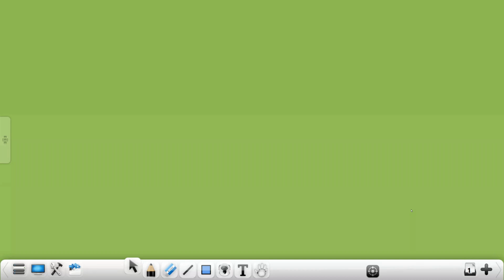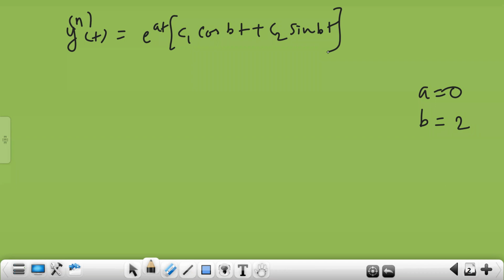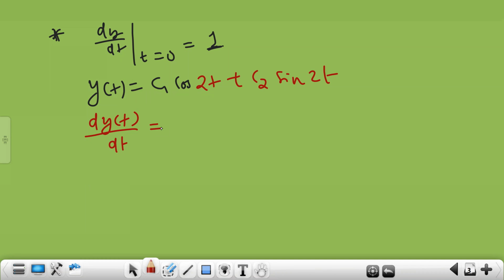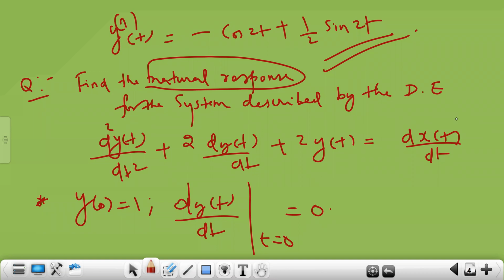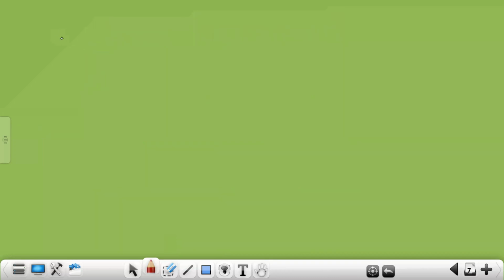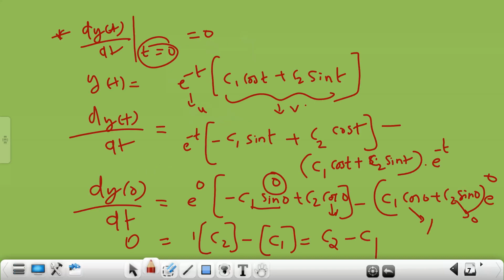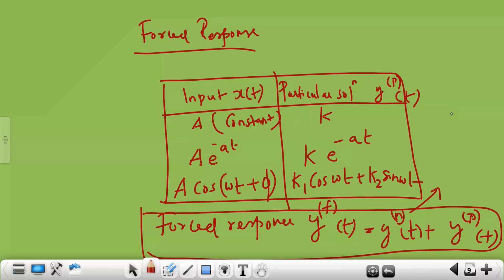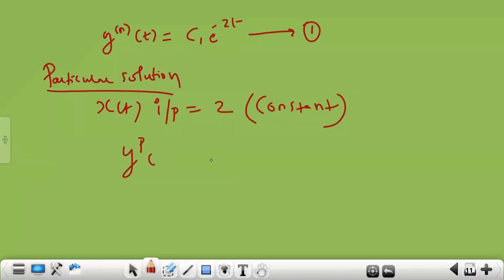Signals & Systems- Class 33 part 1